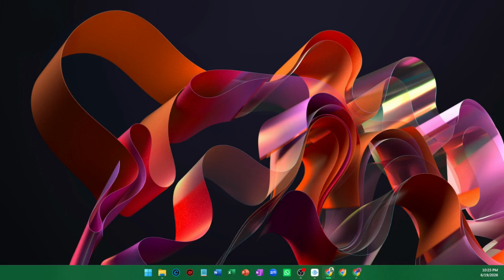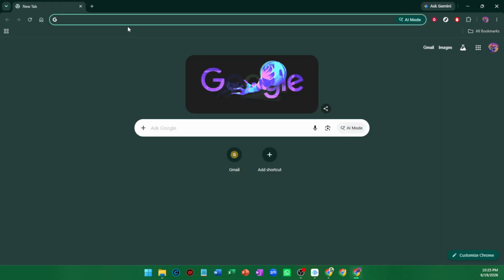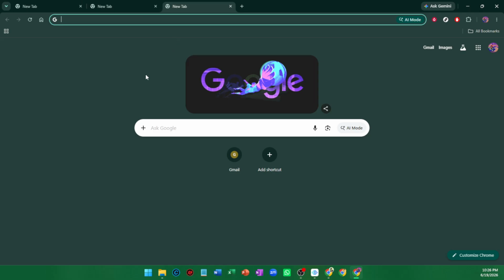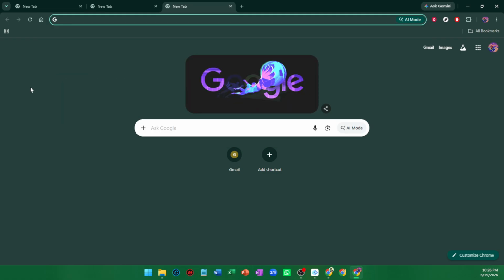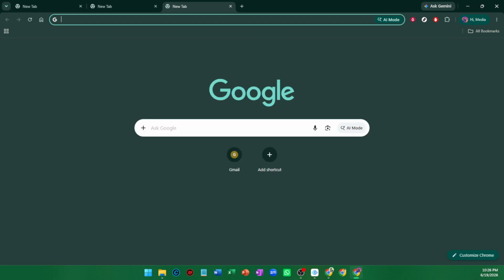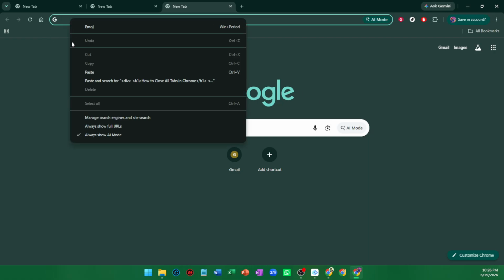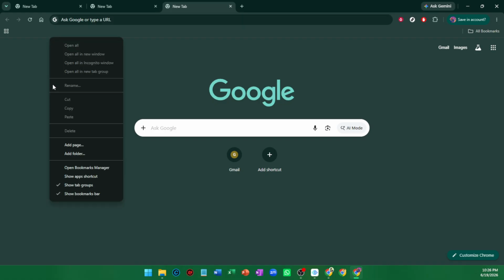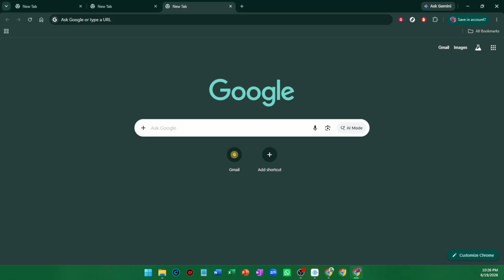How to Close All Tabs in Chrome [2026 Guide]